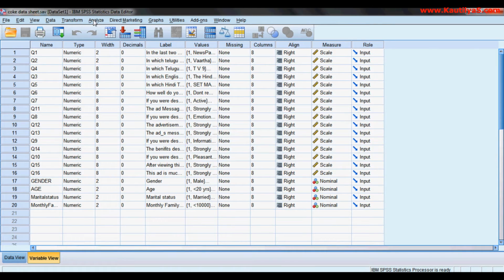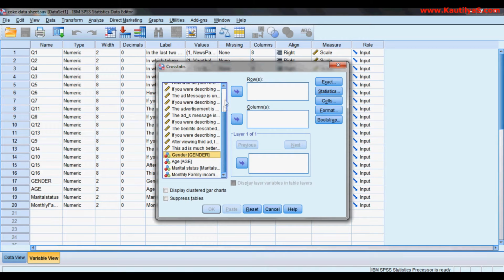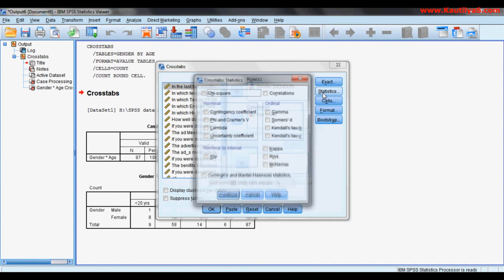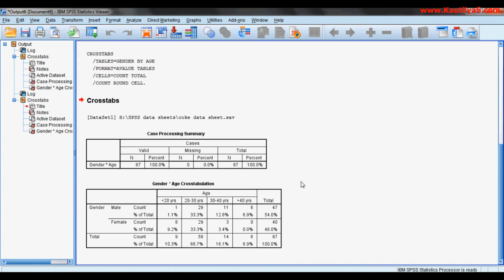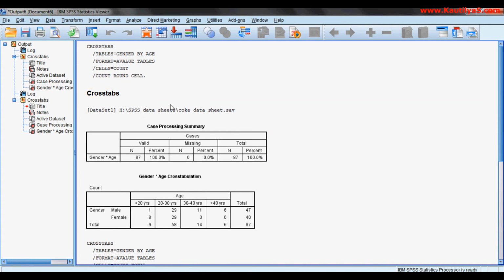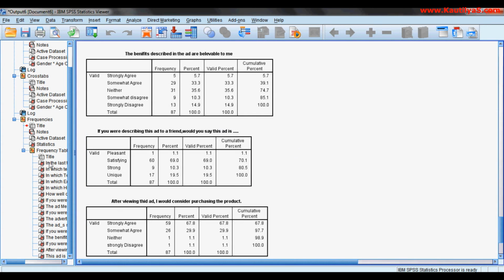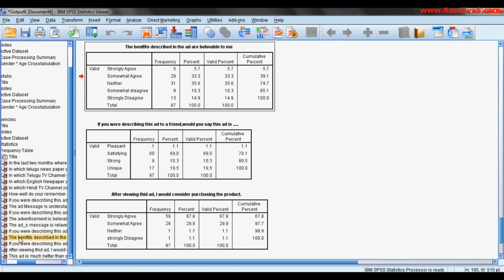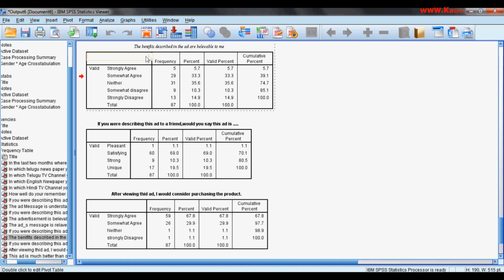Creating Tables in SPSS